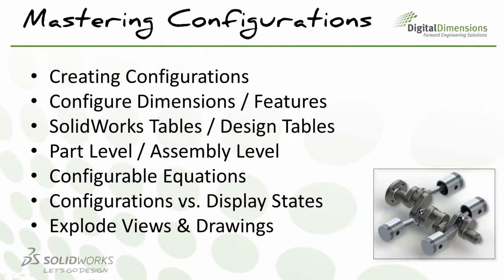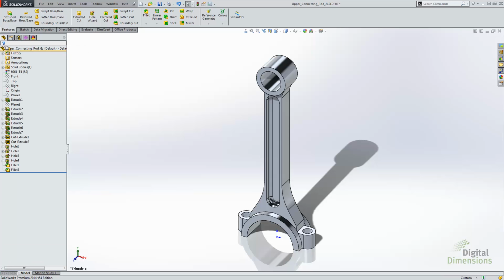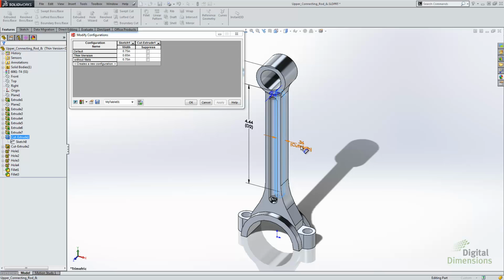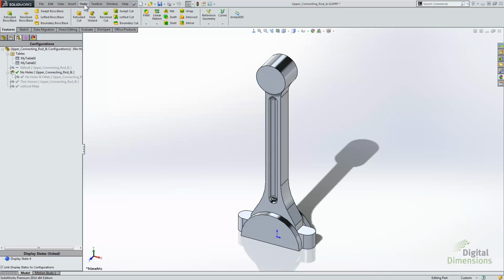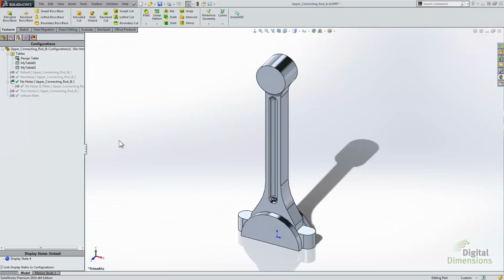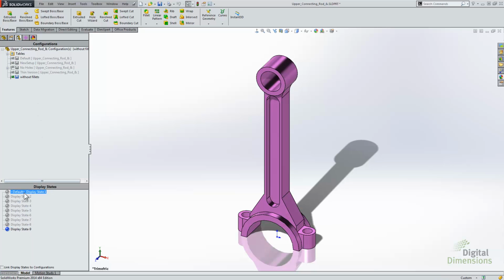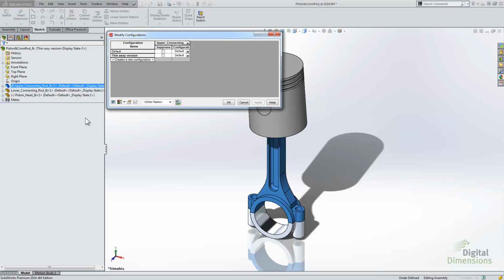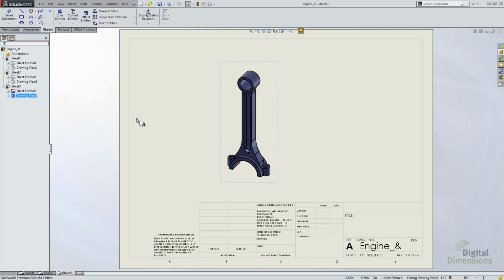DDiCADcast 18: Mastering Configurations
This CADCast covers the techniques to manage, automate, and most importantly, master configurations in SolidWorks. The topics covered include:

- Creating Part & Assembly Configurations
- Configure Dimensions, Features, & Equations
- Design Tables